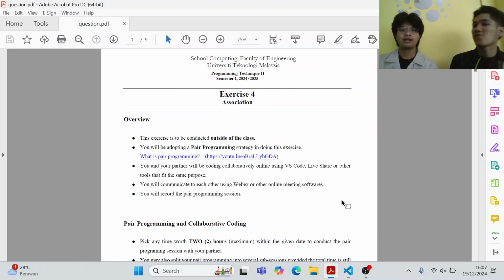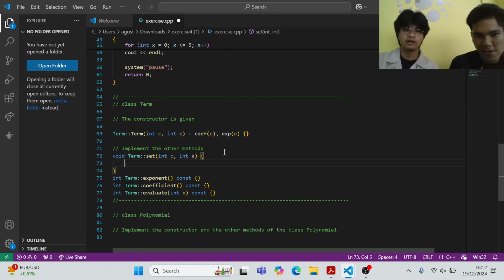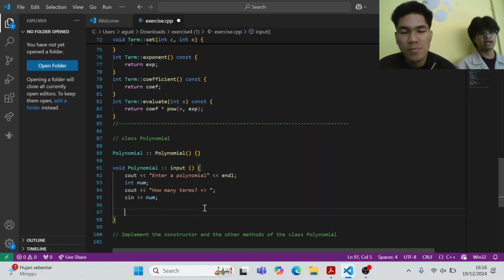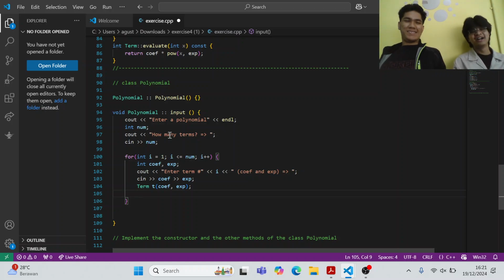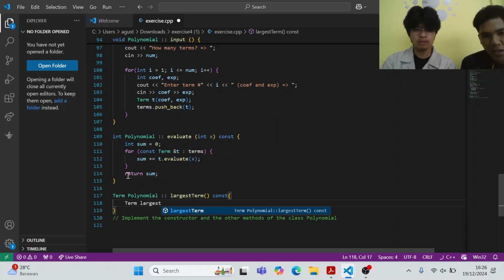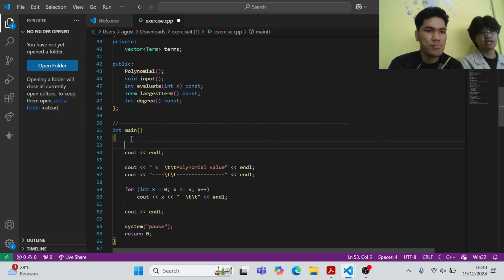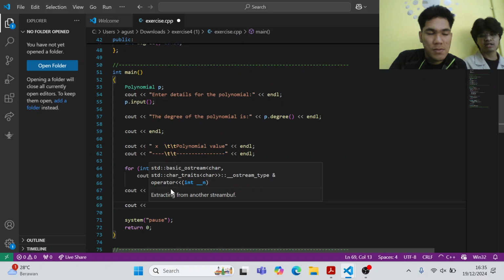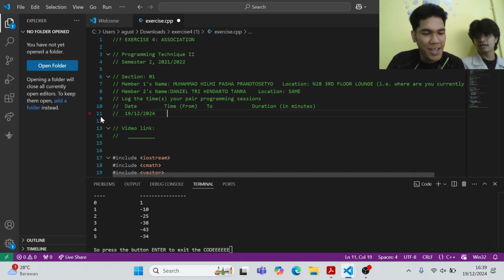Exercise 4_PT 2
UTM